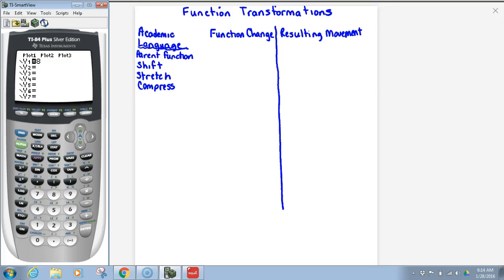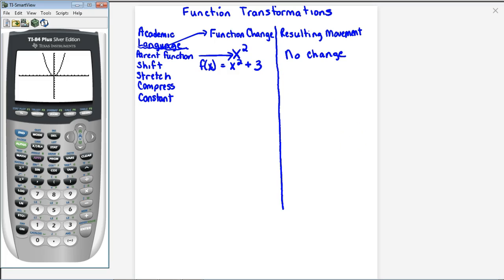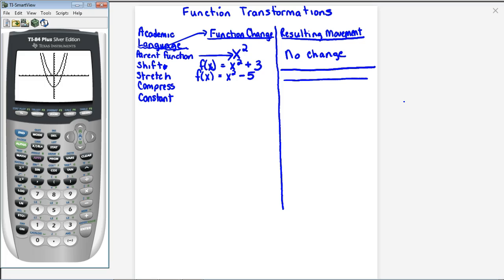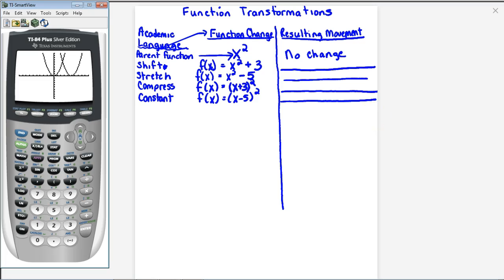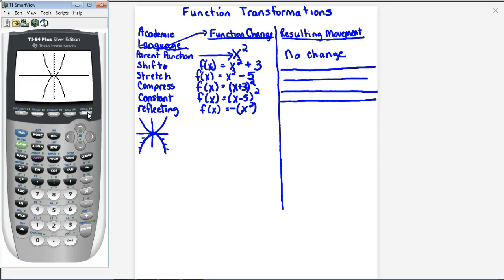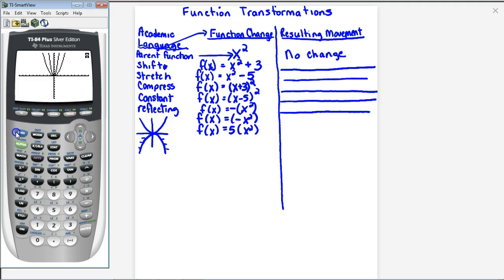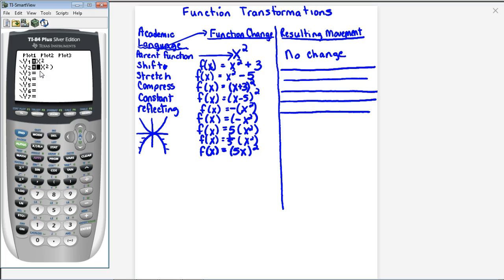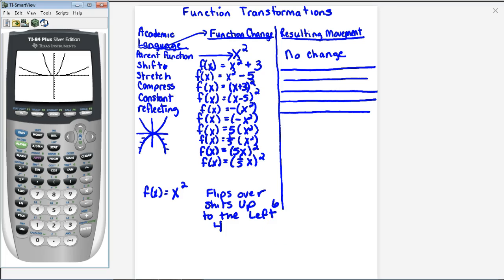Unit 6 function transformations